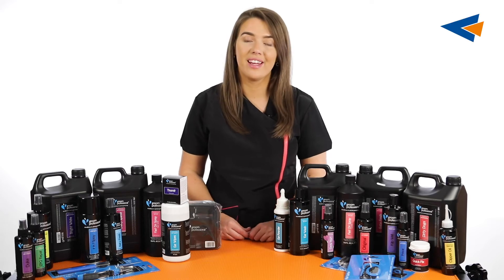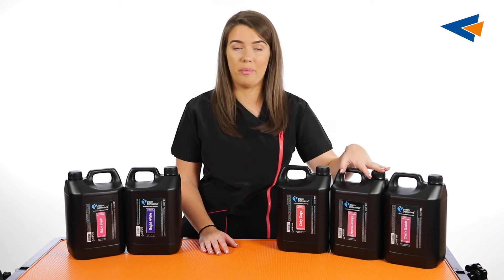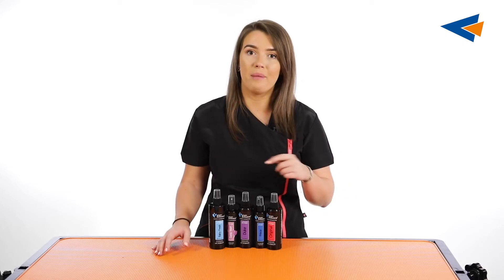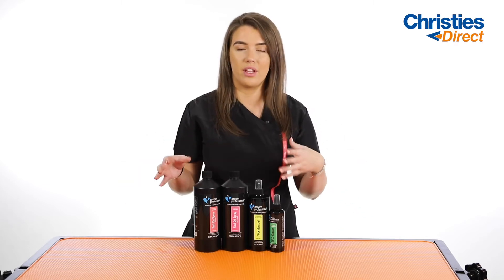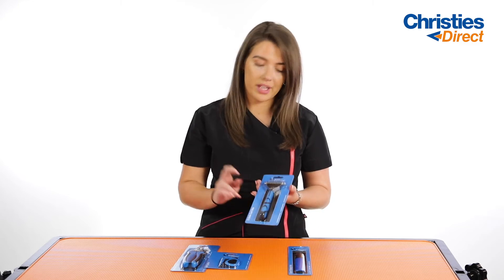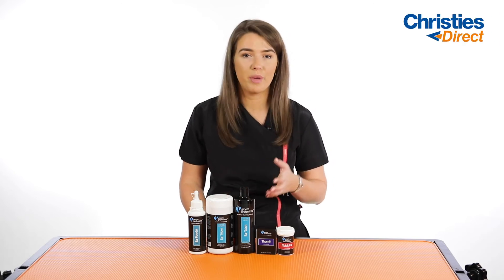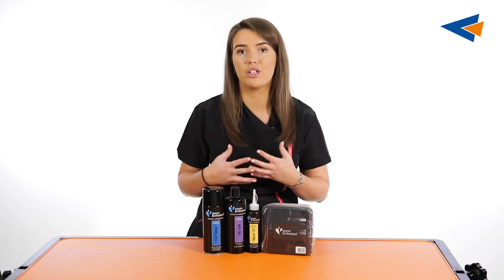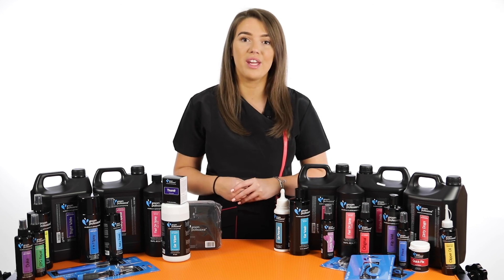Groom Professional Best Selling Top Products | Dog Groomer & Pet Owner